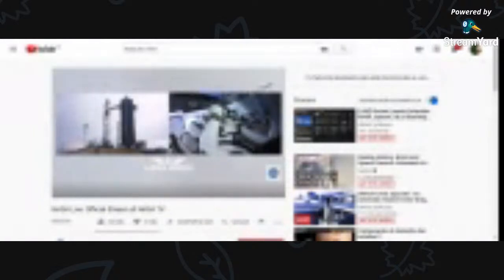Lançamento da Crew Dragon Ao Vivo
Primeiro lançamento com astronautas para a iss